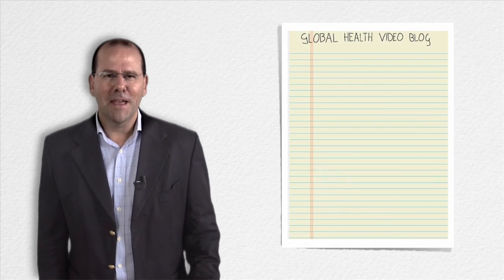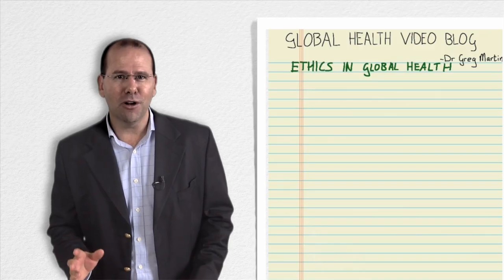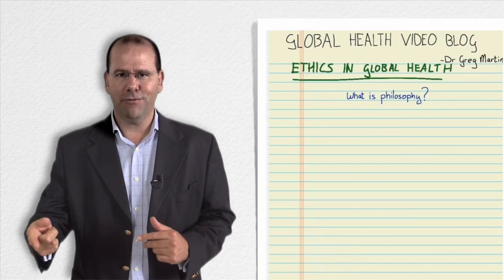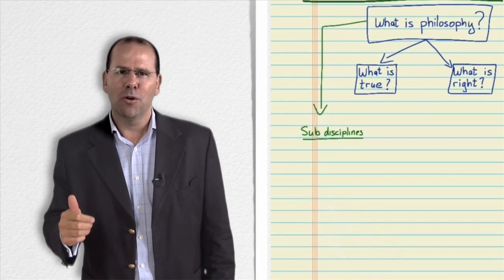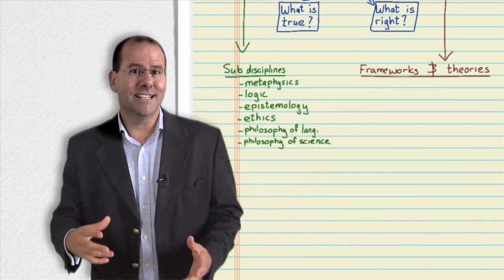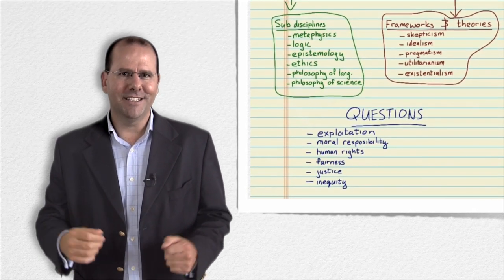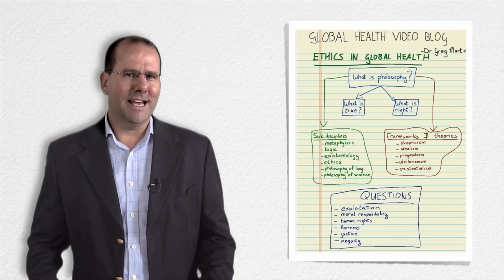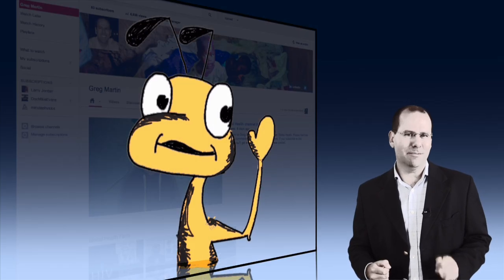Global Health Ethics - A Framework for Thinking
In this video, Dr Greg Martin introduces the "global health ethics series" by defining "philosophy" and outlining a few of the frameworks and theories that will be used in the following videos.